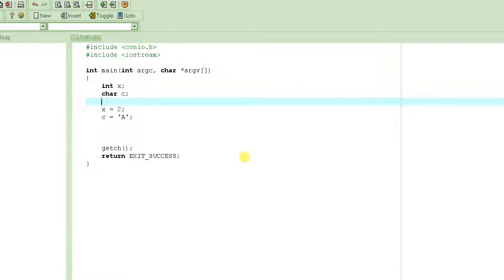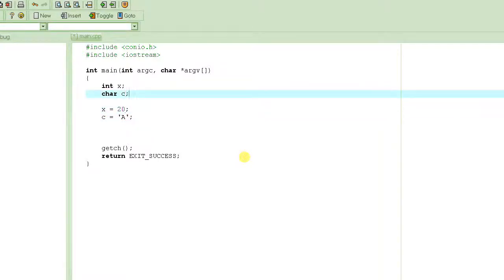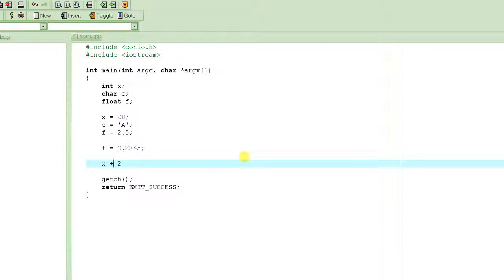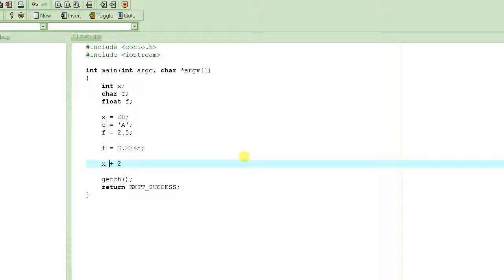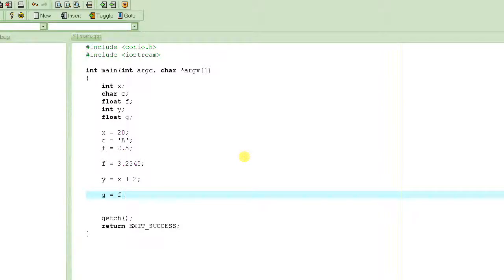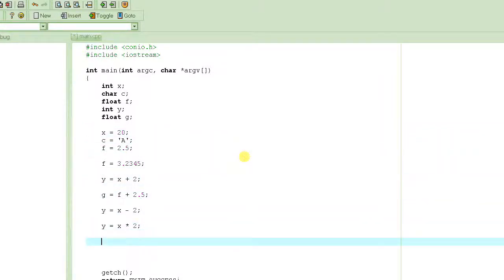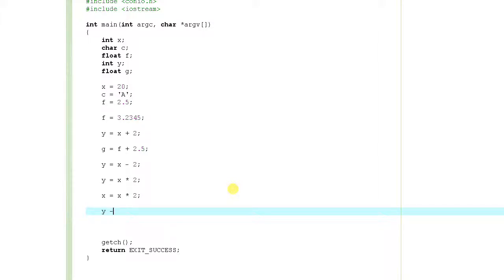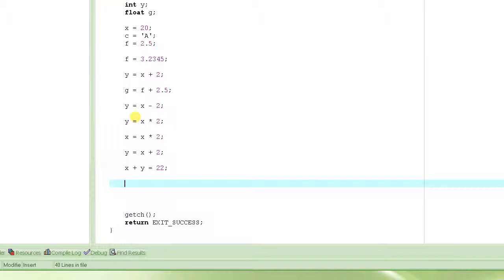C Programming Tutorial 4 - Operators